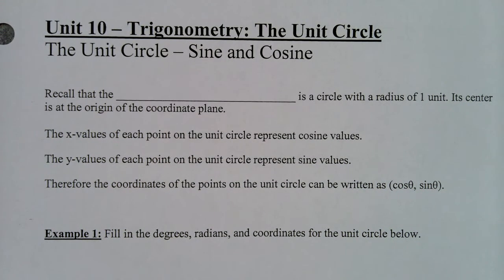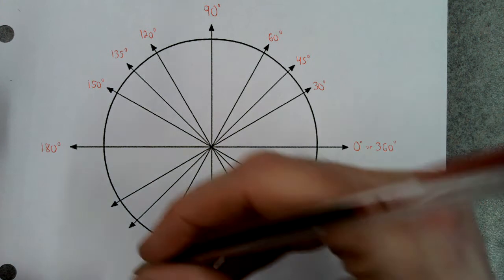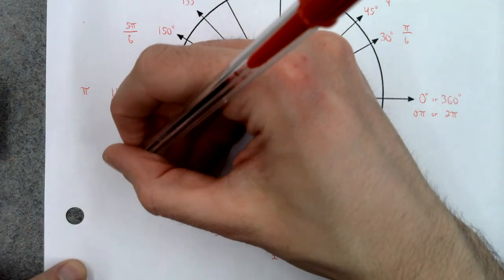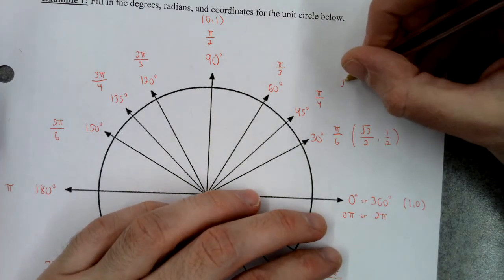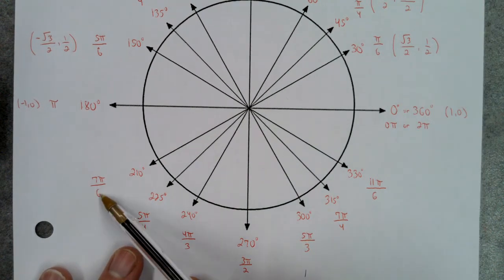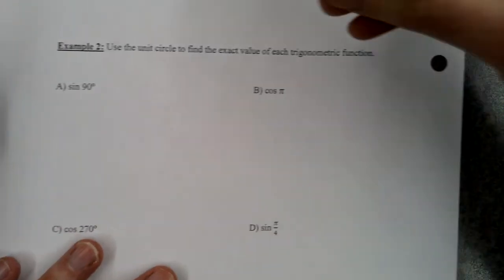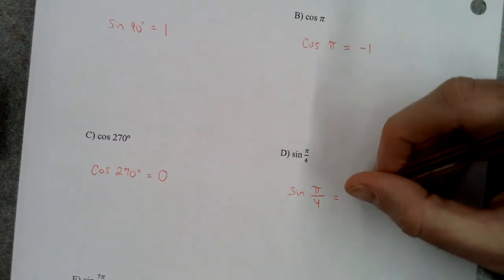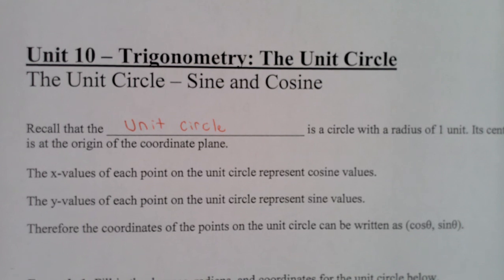Algebra 2 CP - Unit 10 Lesson 3 - The Unit Circle: Sine and Cosine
This video goes over how to use the unit circle to find the sine and cosine values of various key angle measures.